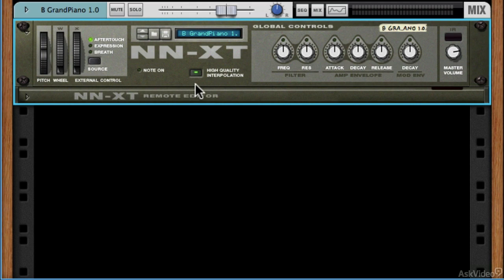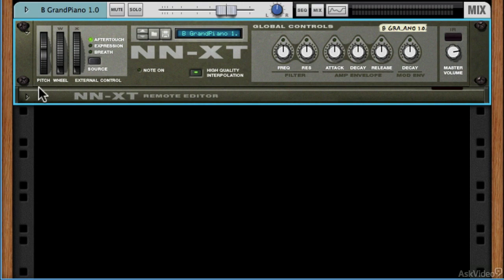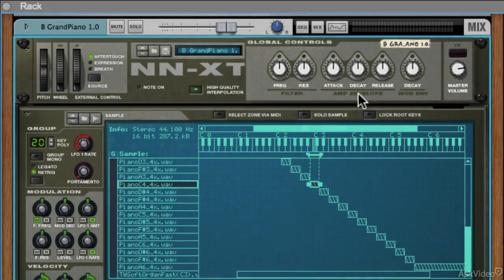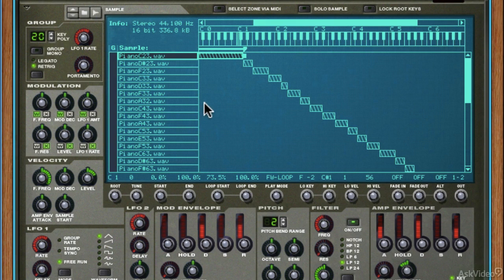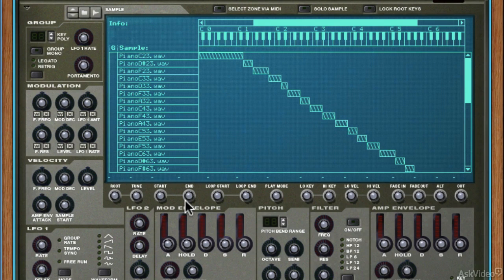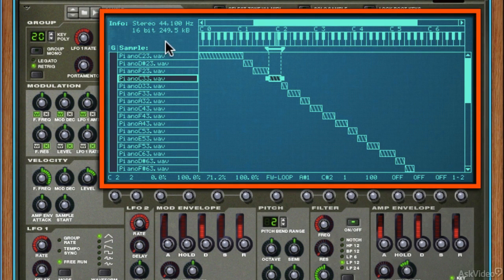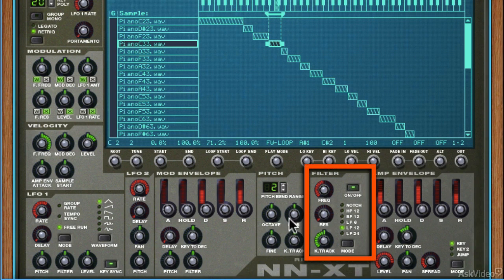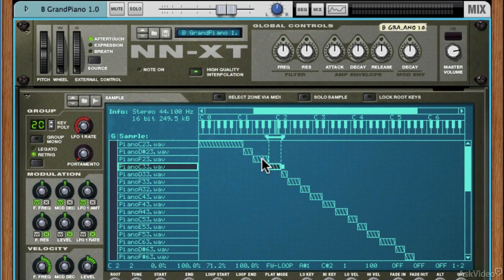Reason 8 304: Sampling Explored - 10. NN-XT Interface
Reason 8 304: Sampling Explored by J. Anthony Allen
Video 10 of 20 for Reason 8 304: Sampling Explored

This Reason sampling course begins with a section on sampler basics. This where you learn the 4 main elements of samplers and how to use them. Once youve mastered these universal concepts youll be ready to take on any sampler anywhere!

In the next section, you dive right into the audio depths of Reasons deep sampler technology: the NN-19 and NN-XT. You learn all about the different sections of these devices, how they work and how to create and map sample zones across your keyboard.

The final section of this course examines Reasons drum samplers. You explore ReDrum and the king of all samplers: Kong. So learn all about sampling with J. Anthony Allen and become the master of your Reason sampling universe.